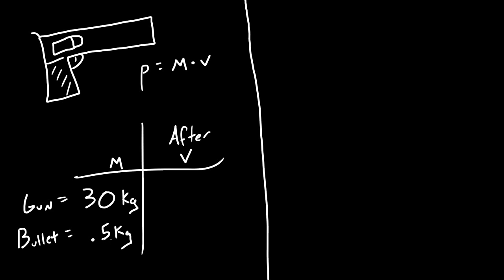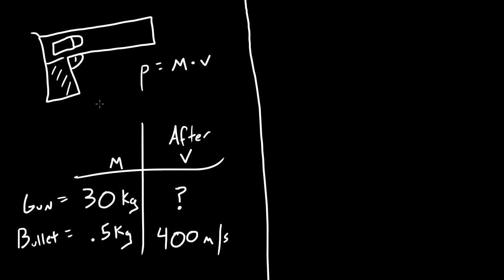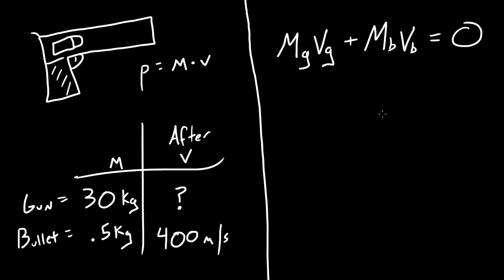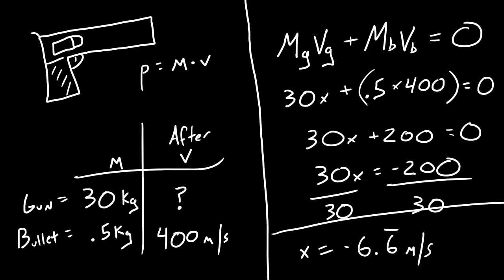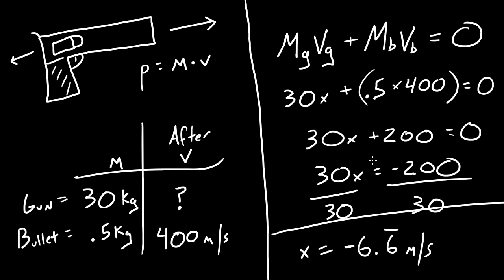Physics 25 Calculating Kickback Speed